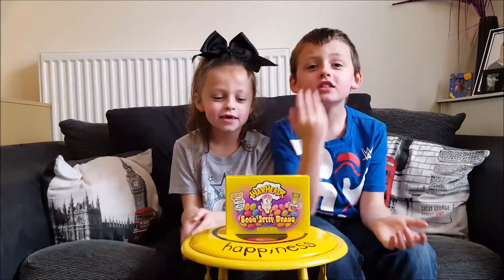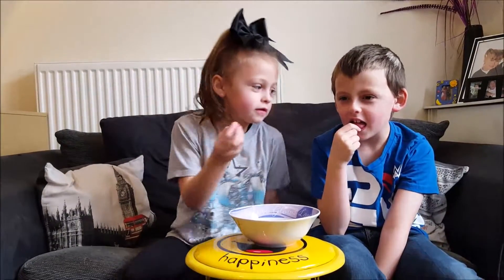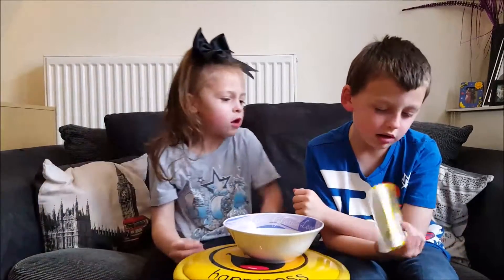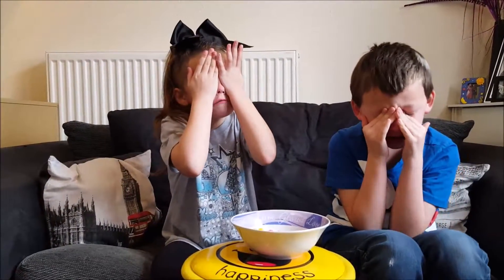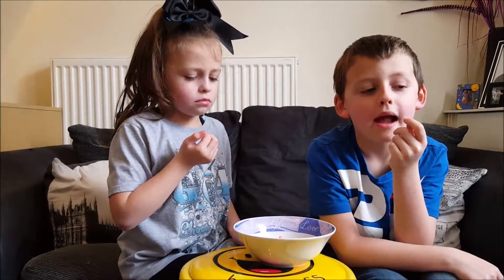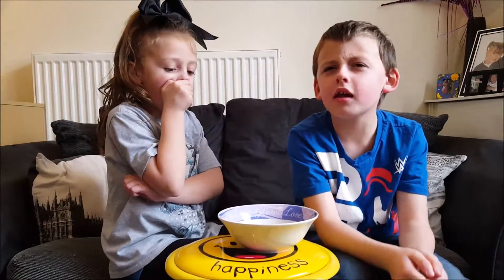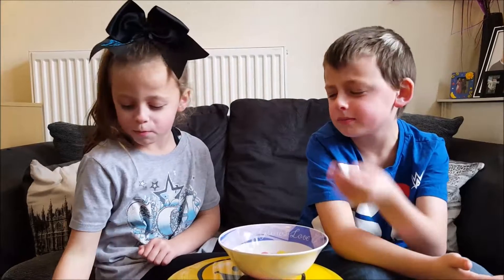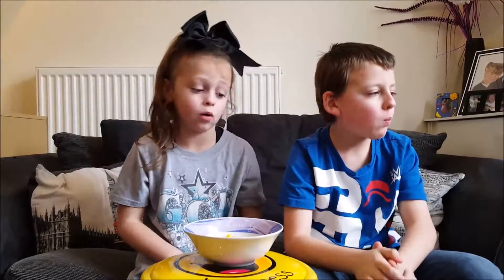Sour Warheads Challenge!!